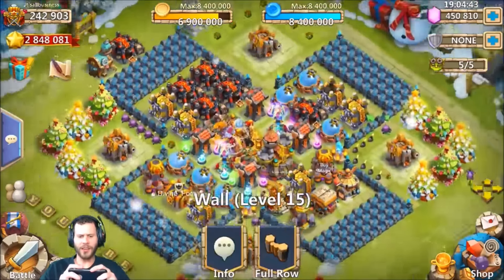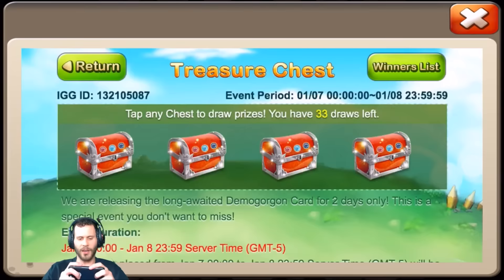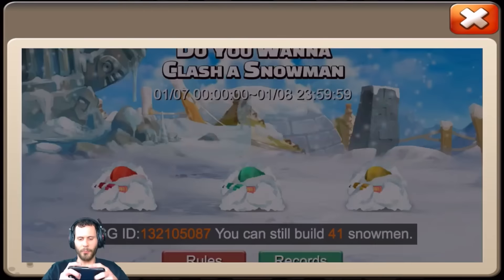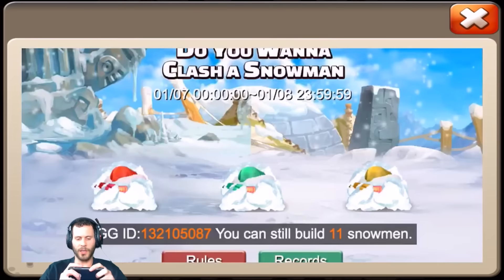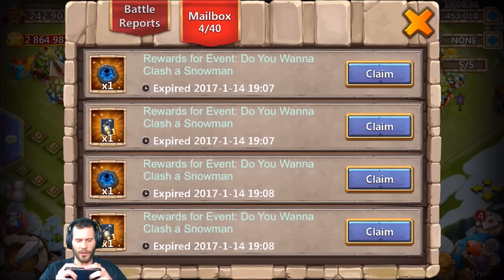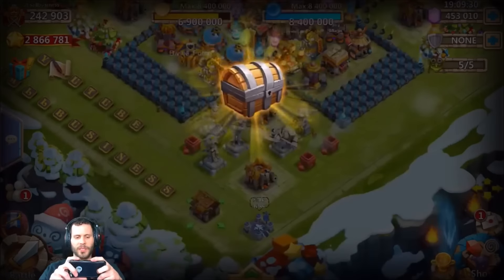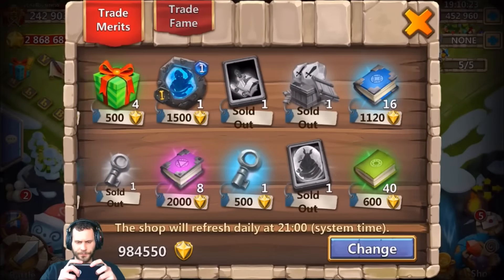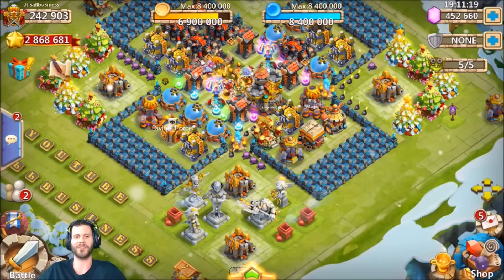JT's Main Opening $350 Worth Events + 120 Rare Lava3 Chests Castle Clash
decided to go ahead and make the accumulation purchase... wish me luck maybe I can get another Demogorgon 2 evolve one timeeeee!! Enjoy!